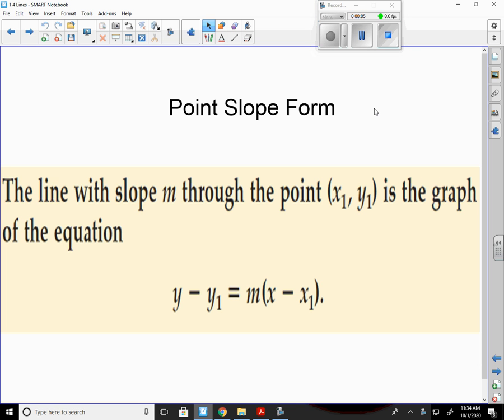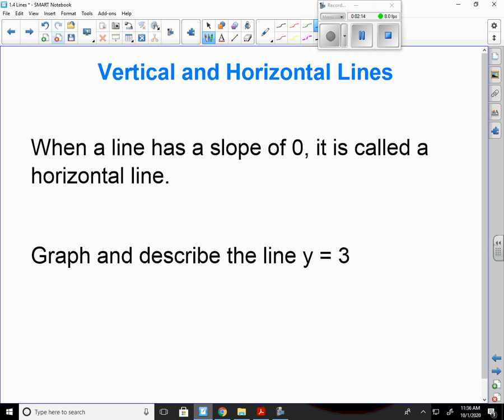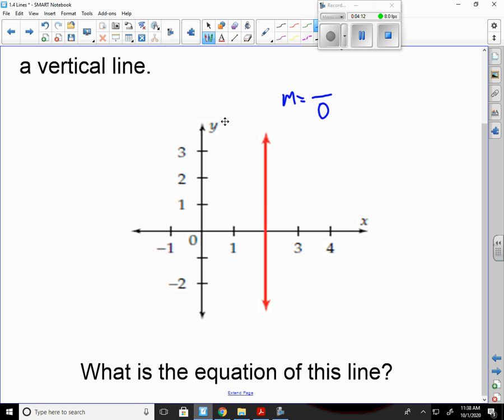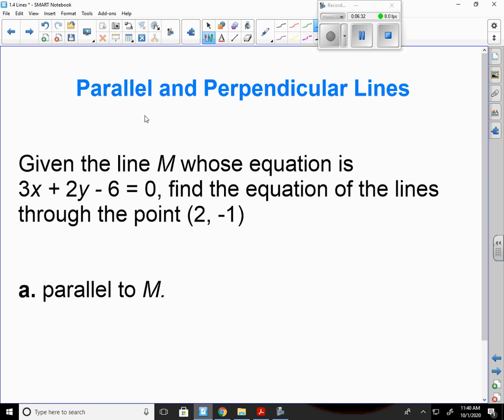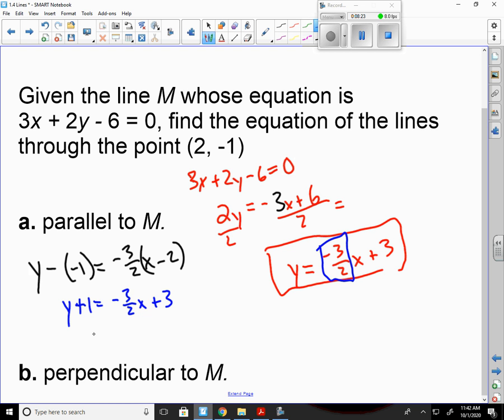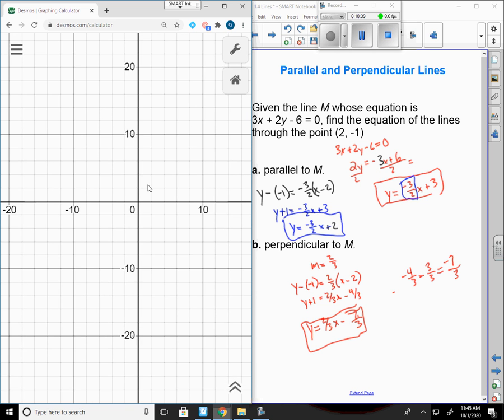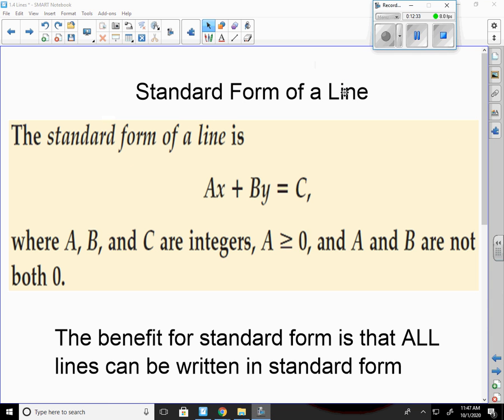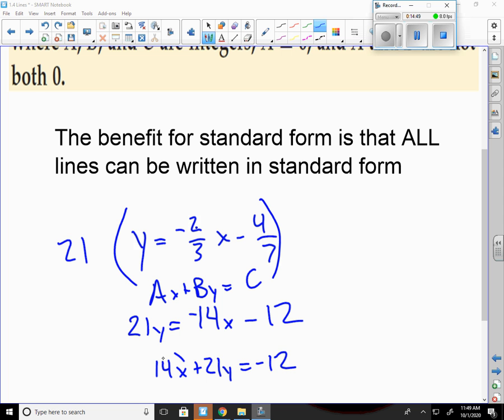Precalculus 1 4 Lines Day 2